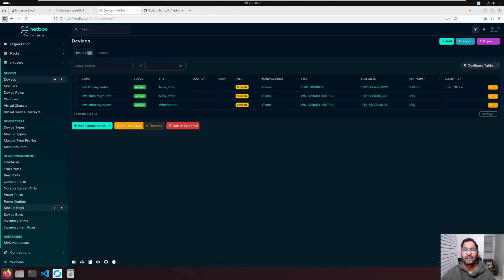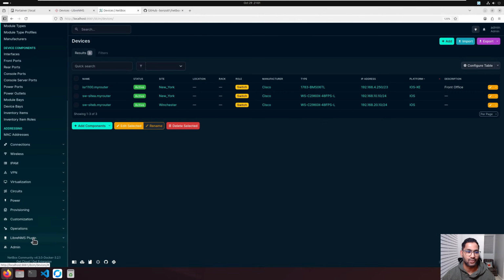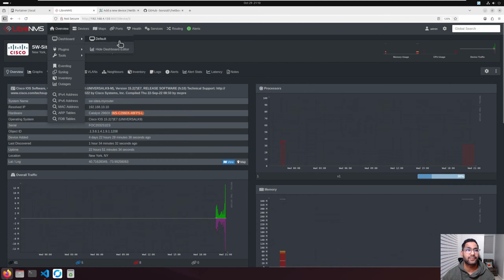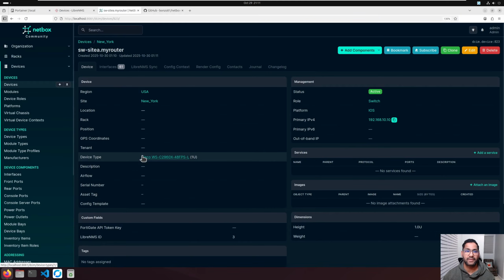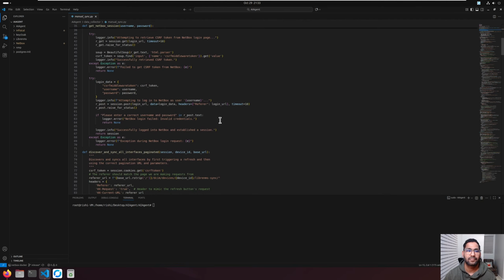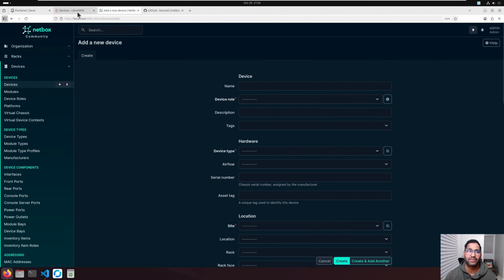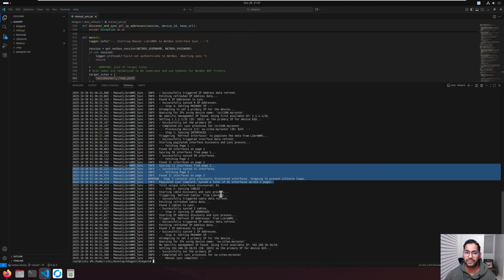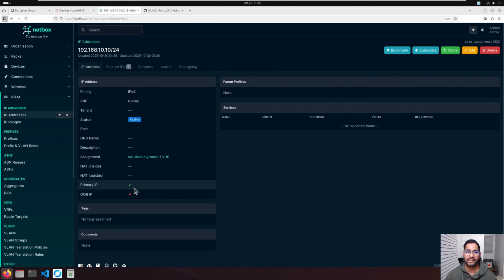Import all your devices from LibreNMS into Netbox automatically: The Tool That Saved Me 10+ Hours.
Manually entering network devices into NetBox is tedious. What if you could import all device details - interfaces, cables, IP addresses - automatically from LibreNMS?

In this video, I show you how I use the NetBox LibreNMS plugin to sync network inventory in minutes instead of hours, plus a Python script I built (with AI help) to bulk-process entire sites.